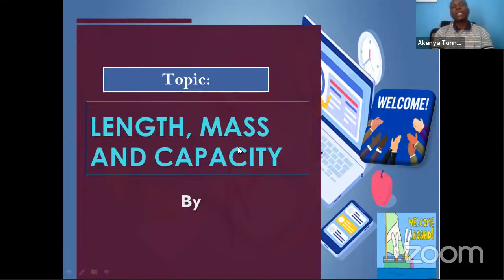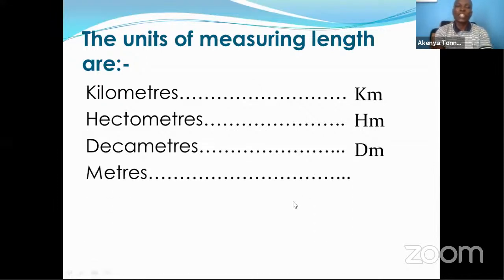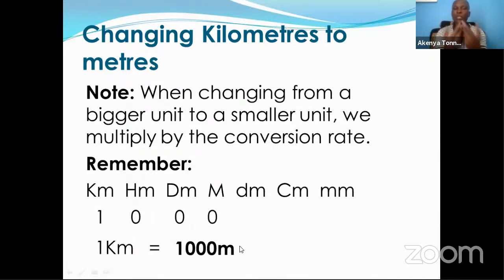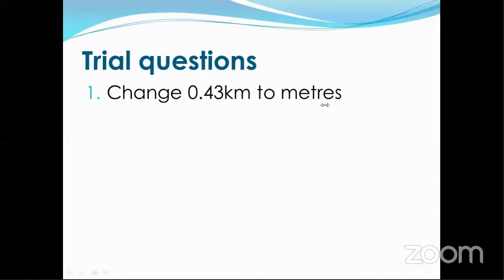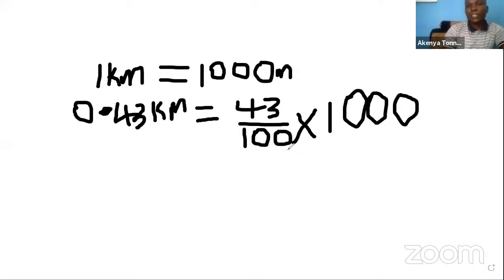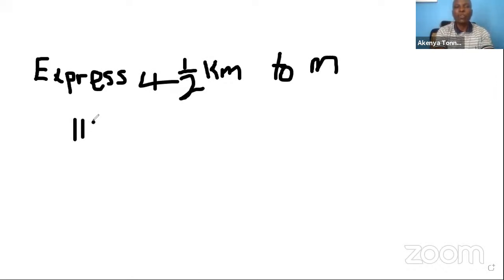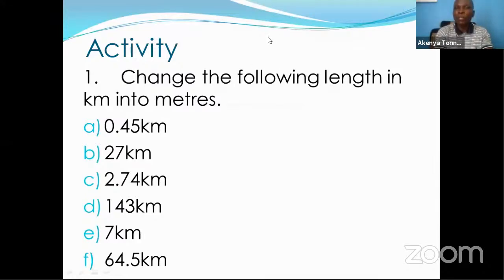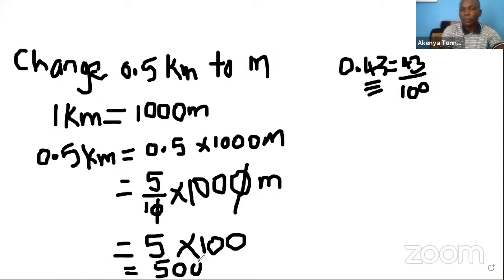P6 MATHEMATICS ONLINE CLASS By Akenya Tonny on Length,Mass and Capacity